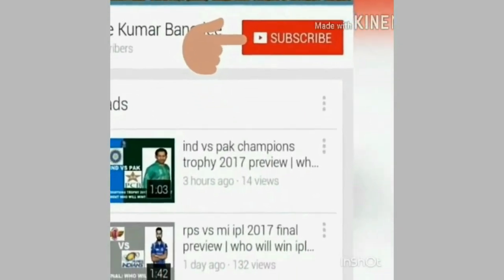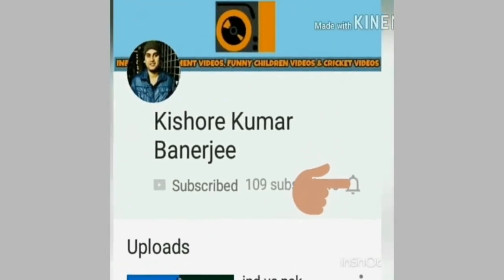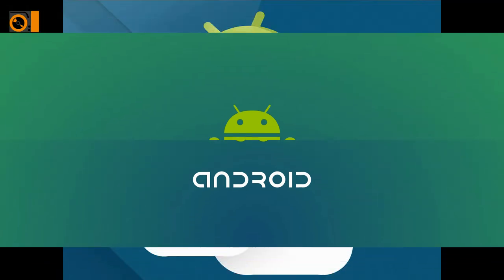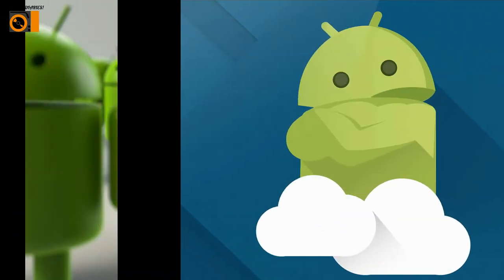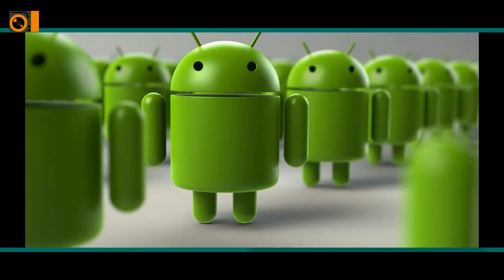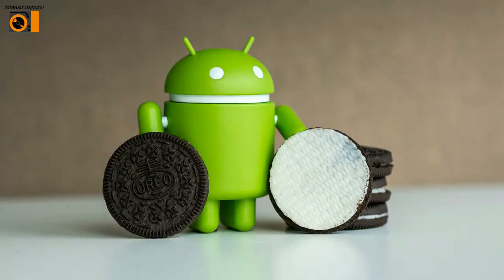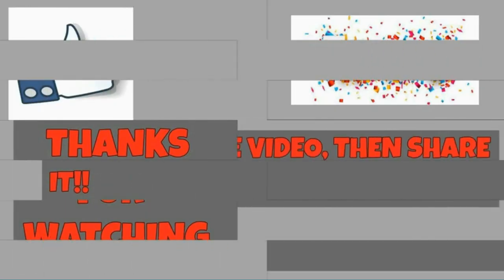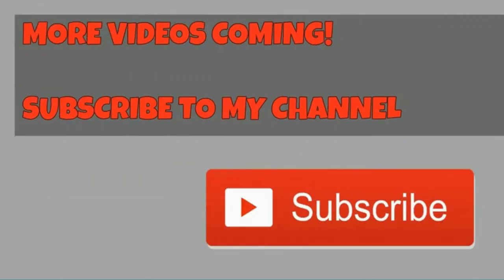A Short History Of Android Versions (2008 - 2017): Android Versions History (2008 - 2017)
A Short History Of Android Versions (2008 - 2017): Android Versions History (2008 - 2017)| Android: FACTS

Android Version History

The version history of the Android mobile operating system began with the public release of the Android beta in November 5, 2007. The first commercial version, Android 1.0, was released in September 2008. Android is continually developed by Google and the Open Handset Alliance, and it has seen a number of updates to its base operating system since the initial release.

Versions 1.0 and 1.1 were not released under specific code names. Android code names are confectionery-themed and have been in alphabetical order since 2009's Android 1.5 Cupcake, with the most recent major version being Android 8.0 Oreo, released in August 2017.

Android No Name Code
Android Cup Cake
Android Donut
Android Eclair
Android Froyo
Android Gingerbread
Android Icecream Sandwich
Android JellyBean
Android KitKat
Android Marshmallow
Android Nougat
Android Oreo

Android Version History: A Short History Of Android Versions (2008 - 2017): Android Versions History (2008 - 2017)| Android